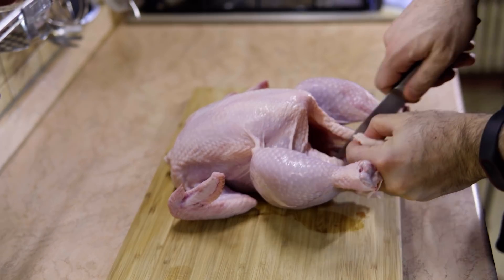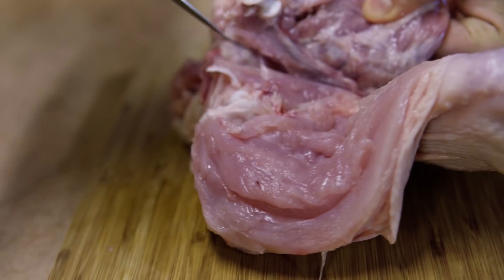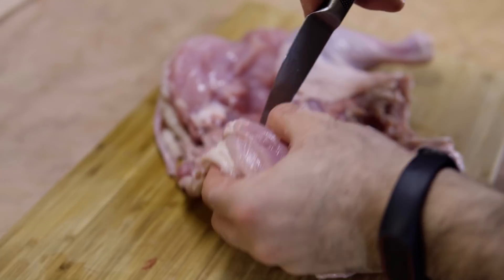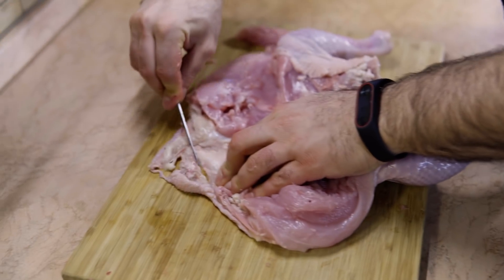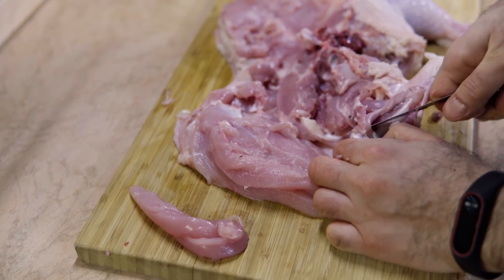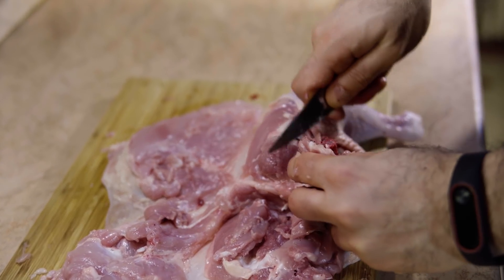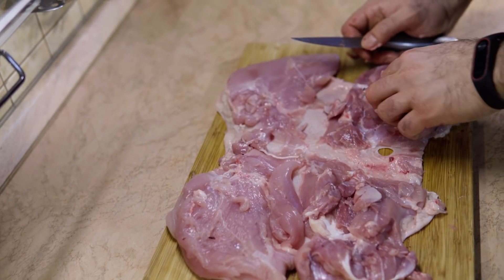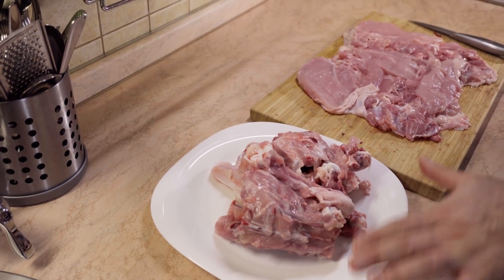How To Debone a Whole Chicken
In this video I show you guys how to debone a whole chicken in a simple and an easy to learn method.

PS. Sorry for not uploading for a long time.